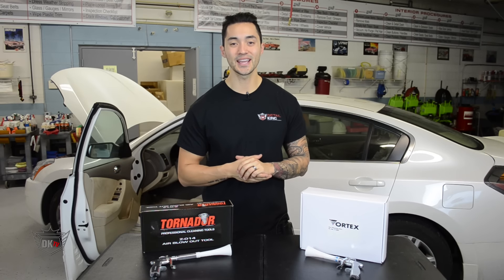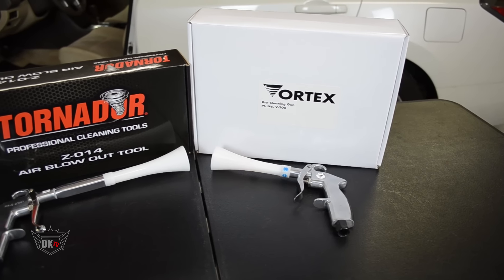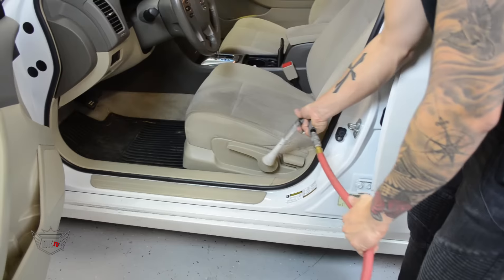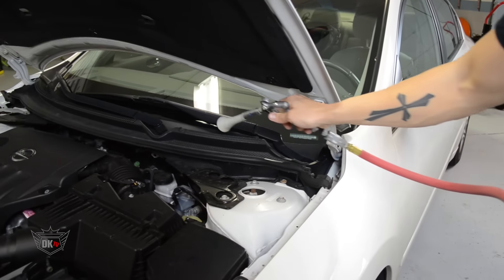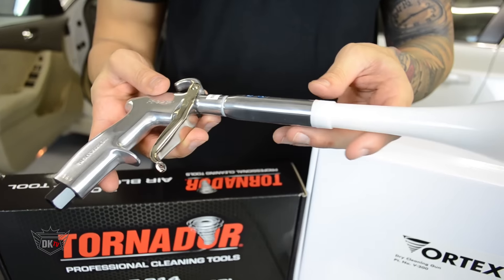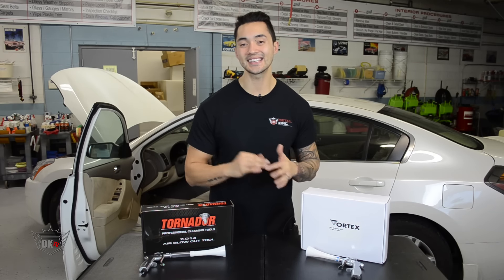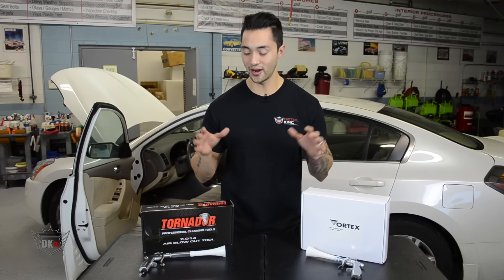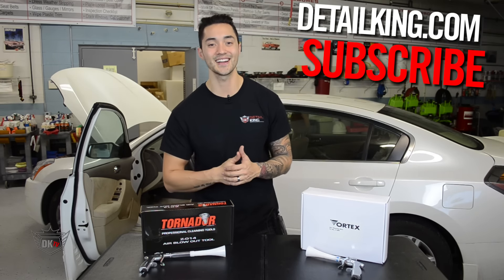Auto Detailing Air Guns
Vortex Dry Cleaning Gun - These two unique air tools are perfect for blowing out any of that dirt or debris in those hard to reach areas.